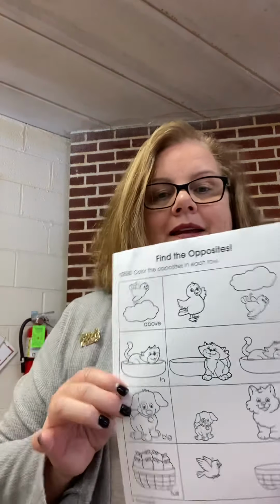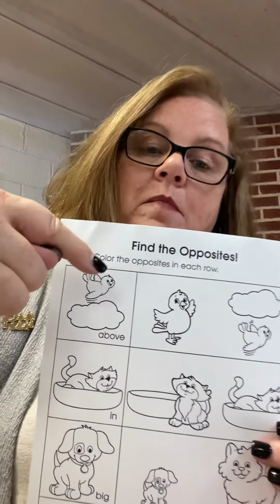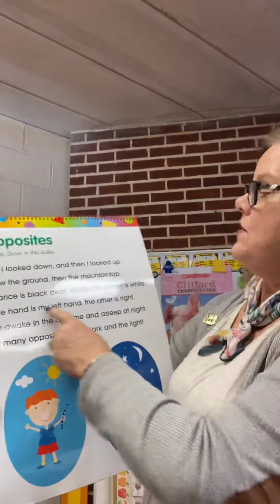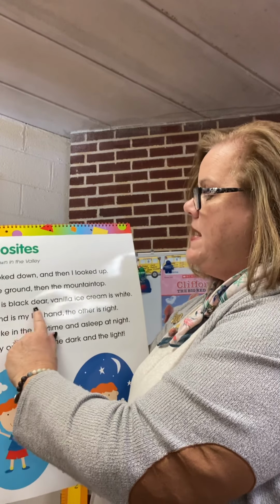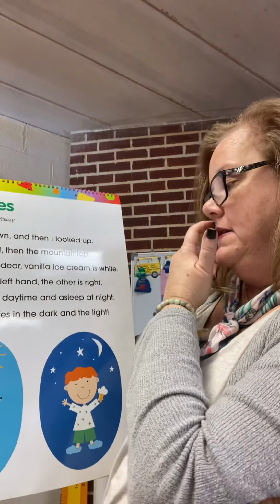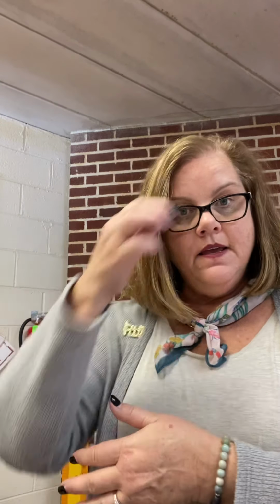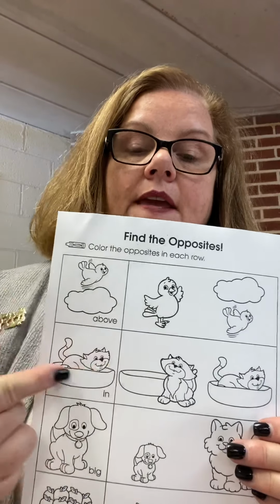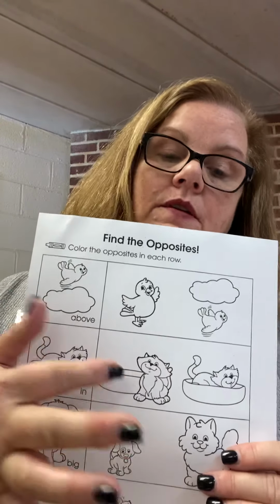Monday February 8, 2021